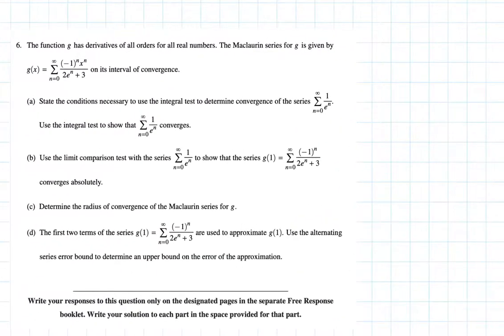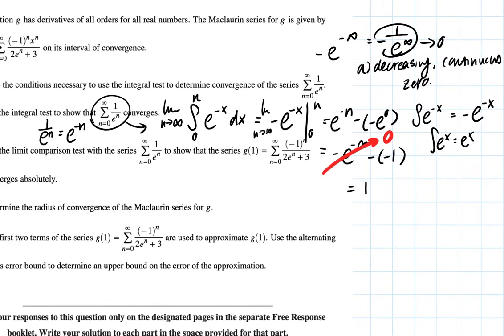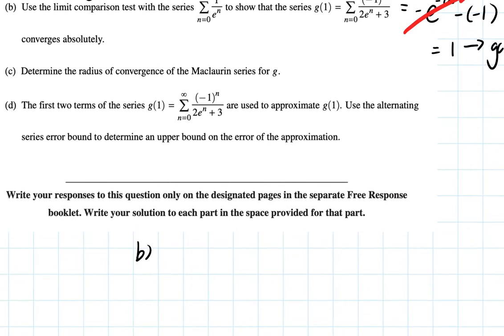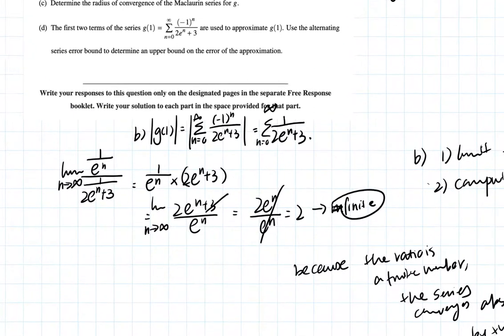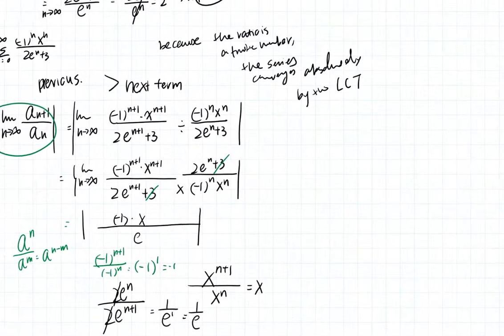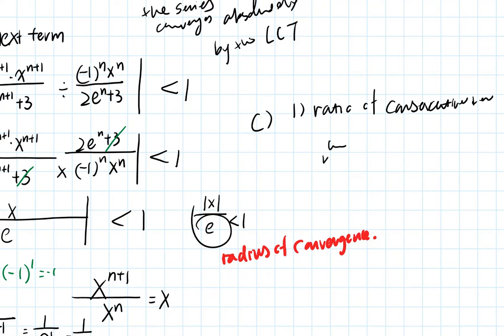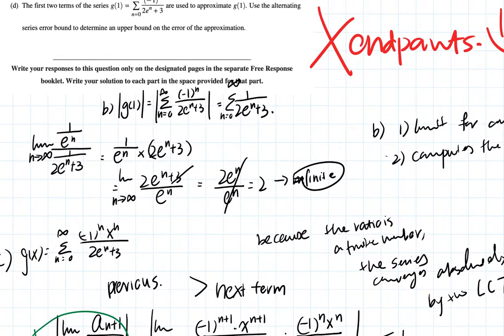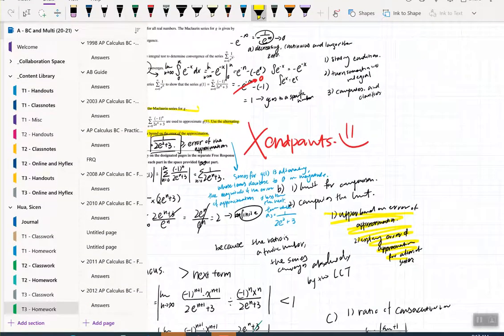2021 AP Calculus BC Free Response Question 6 Solution [Student]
Full blog post, with one-page answer keys for all 2021 AP Calculus BC FRQs: